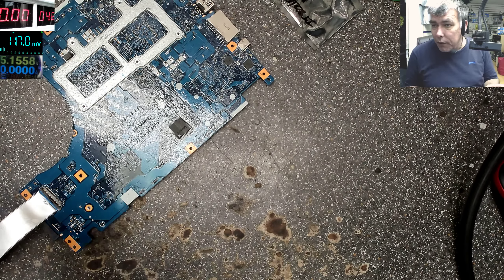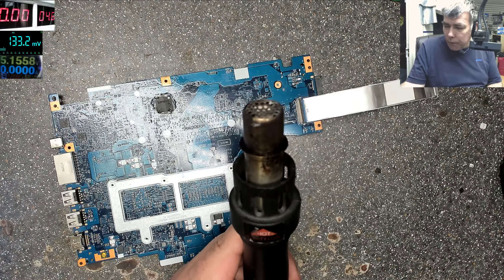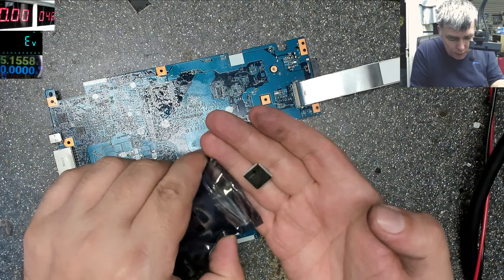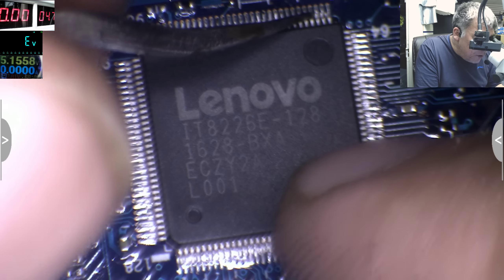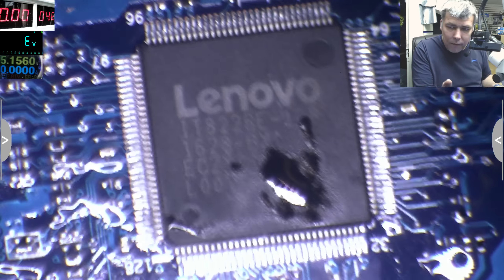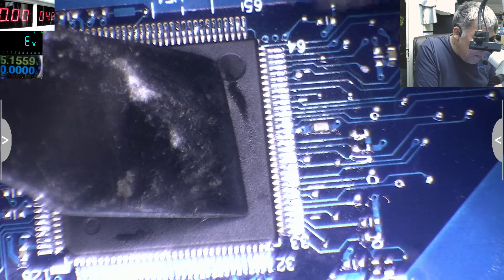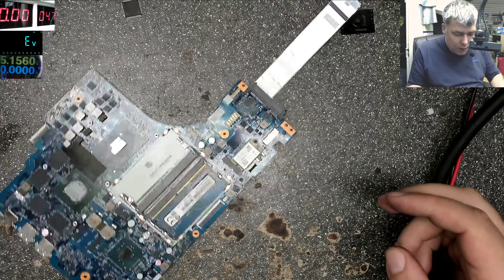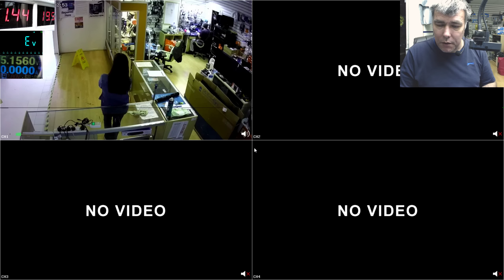IT8226 Super io chip replacement going wrong - part 3